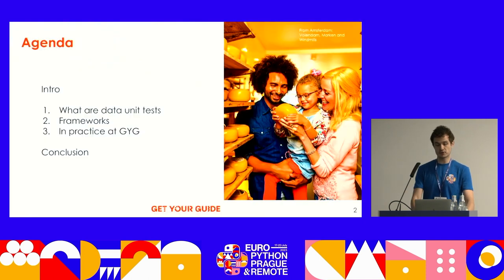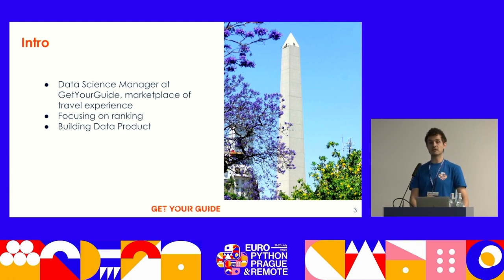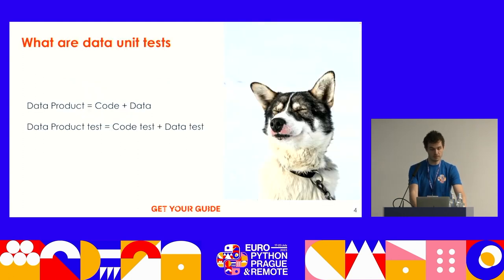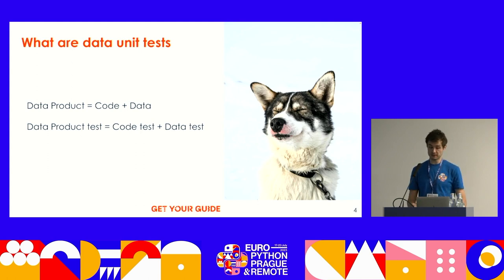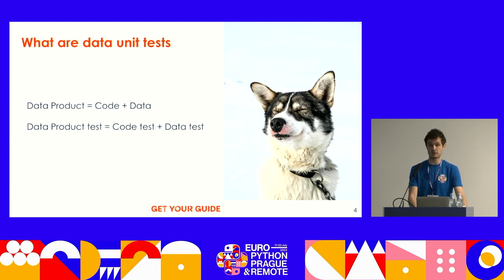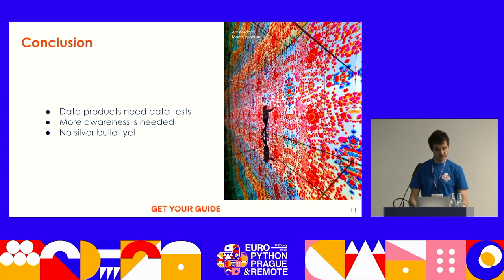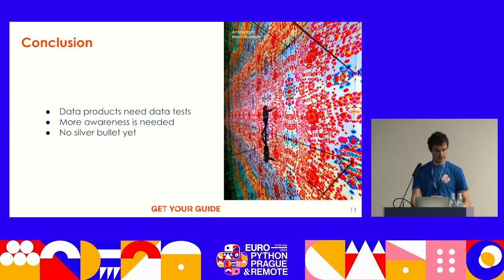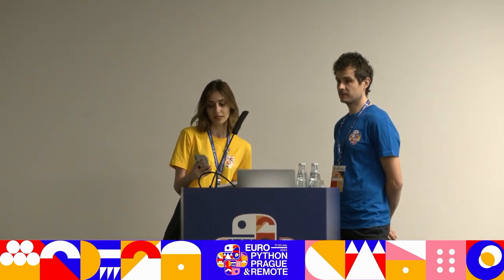Test your data like you test your code — Theodore Meynard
I will introduce the concept of data unit tests and why they are important in the workflow of data scientists when building data products. In this talk, you will learn a new tool you can use to ensure the quality of the products you build.